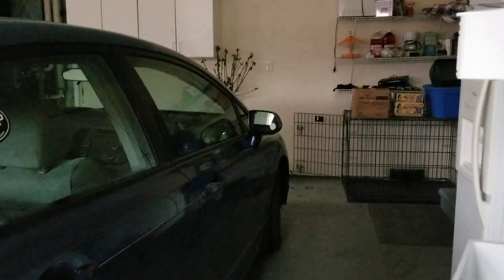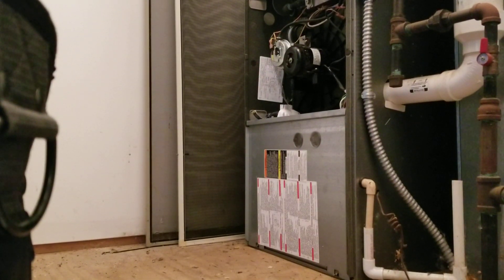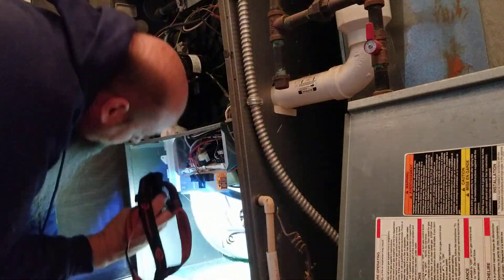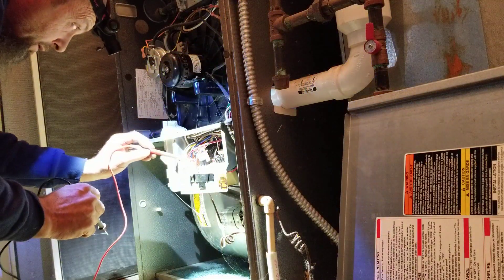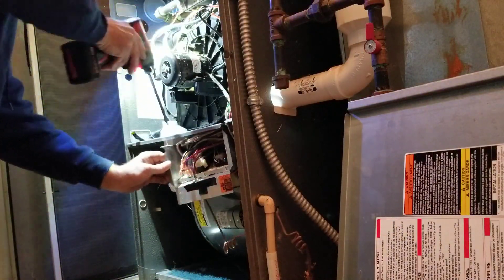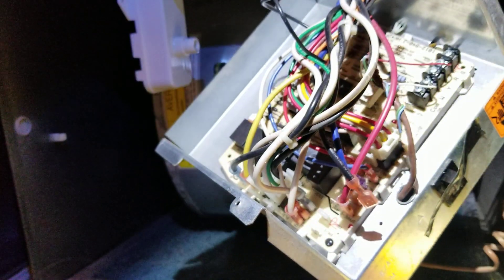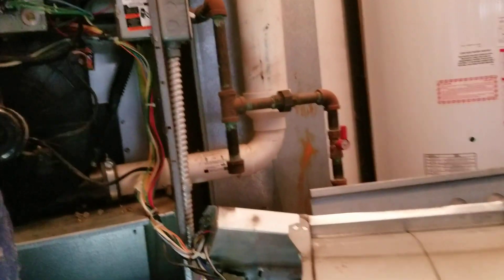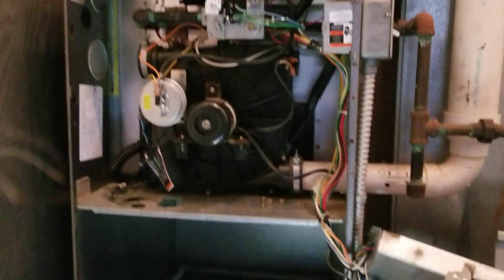Heat Exchanger Inspection Carrier 58MCA100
The unit has faulty circuit board and failing heat exchanger recommending new furnace
Milwaukee M12 Surge Hydraulic Driver Kit 2551-22
Milwaukee 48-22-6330 Tongue and Groove Pliers Set
Veto Pro Pac Tech XL Tool Bag
Amprobe  AMP-320 Clamp Meter
Fluke 117 Electricians True RMS Multimeter